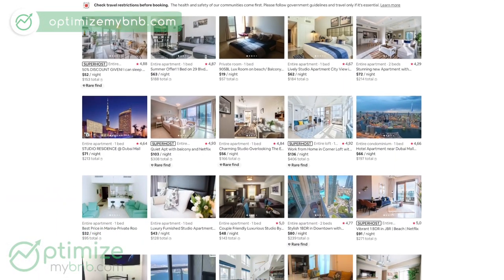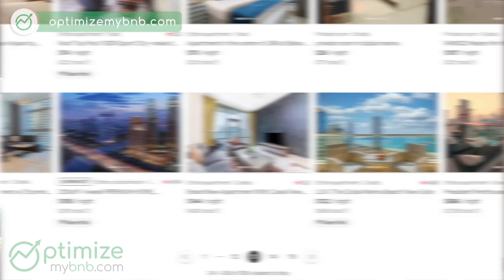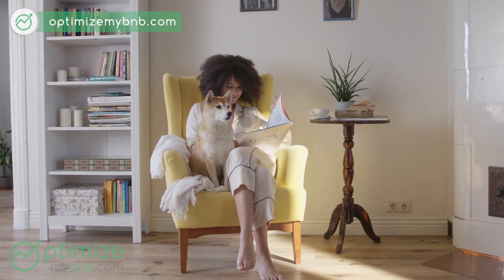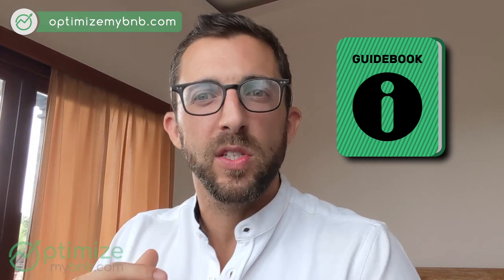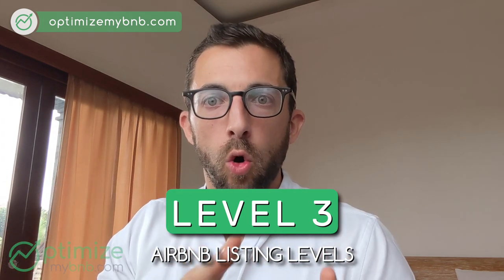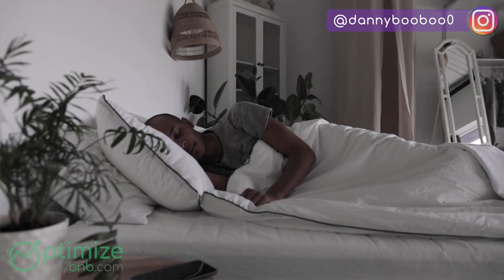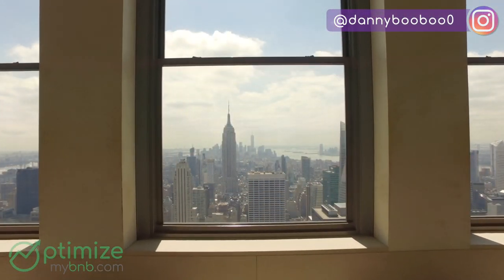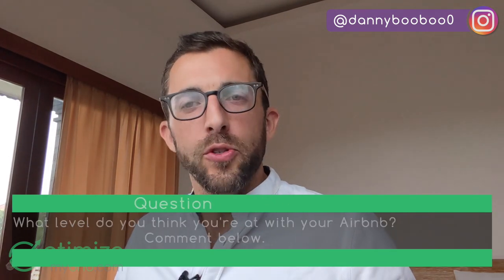What Level Is Your Airbnb Business? These are my Airbnb levels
_ I have spent over 1,200 nights in Airbnbs, these are the three Airbnb levels I use to classify hosts. What kind of a host do you want to be?

You can be a luxury host or run budget listings, maybe you feel more comfortable right in between. Whatever the case, it is important for you to know where you fit within these Airbnb levels so you can attract the right guests for your space, increasing your rating and revenue.

00:00 Intro
00:30 What are the levels?
01:35 Level 1: Budget listings
03:11 Level 2: More than the basic but not quite there yet
05:30 Level 3: It all comes down to the mindset
06:45 How does the mindset differ from L1 to L3?
09:15 Level 3 is what Genevieve Gorder talks about on StayHere on Netflix
09:25 Level 3: You will have many uncommon ammenities
09:55 Level 3: Surprise & Delight features

→ Ready to Level UP? Learn how to complete your digital guidebook